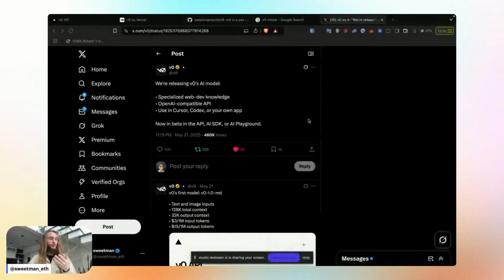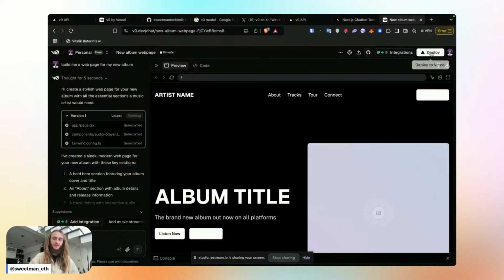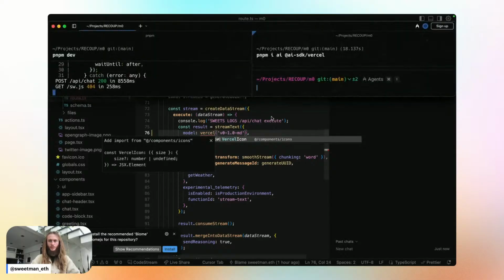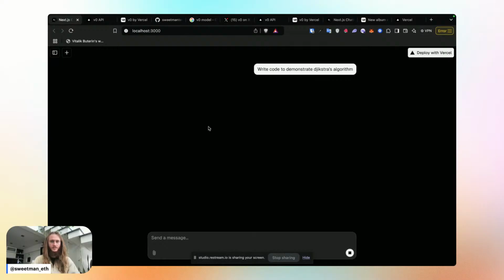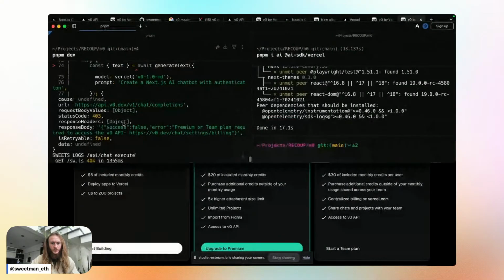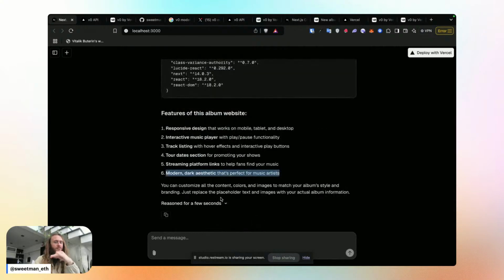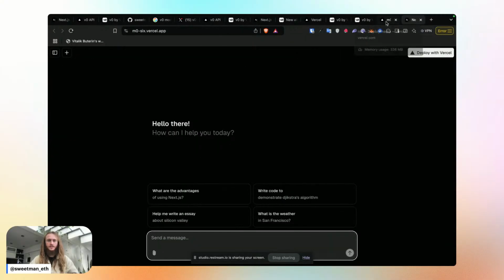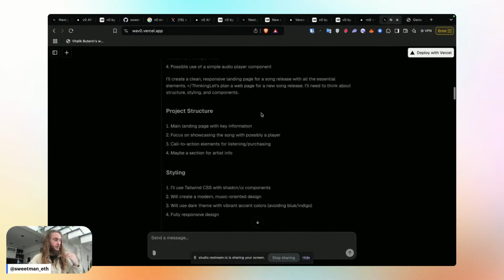Vercel made a Model (v0 in Chat SDK)